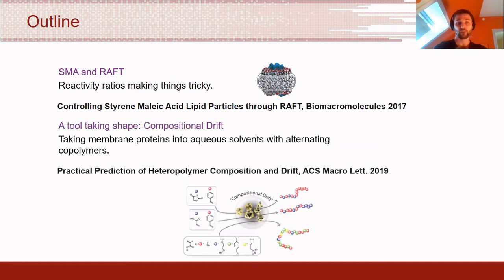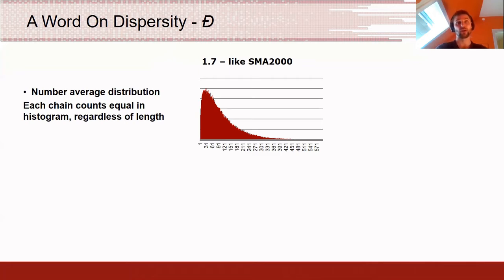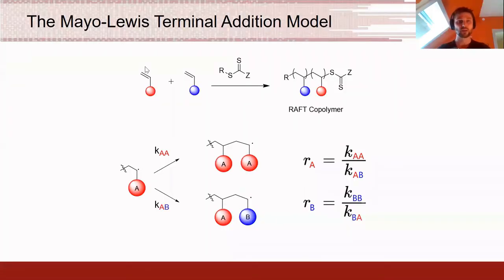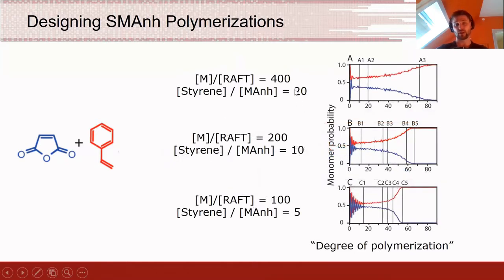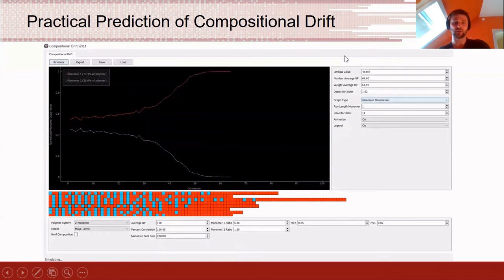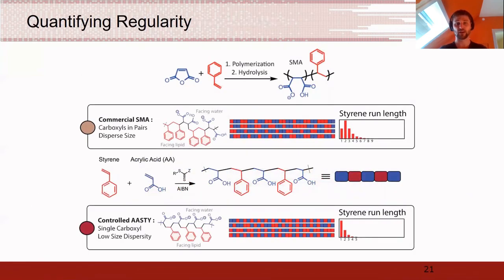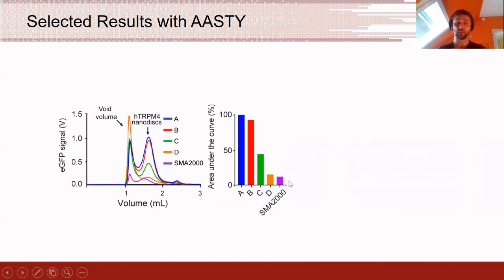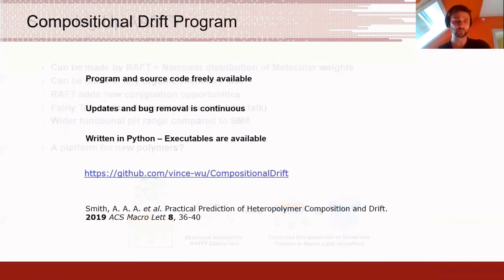Journal club #4. Presenter: Dr. Anton AA. Smith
Title: Designing Nanodisc Polymers from SMA to AASTY.
Video is edited for length.